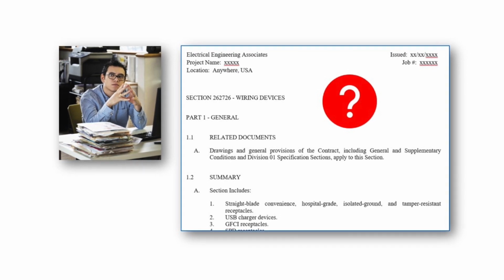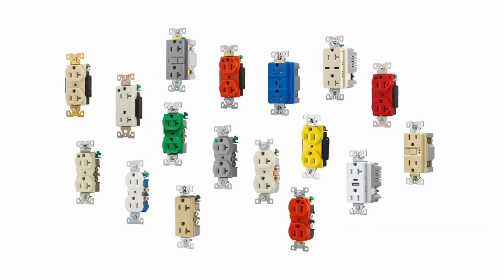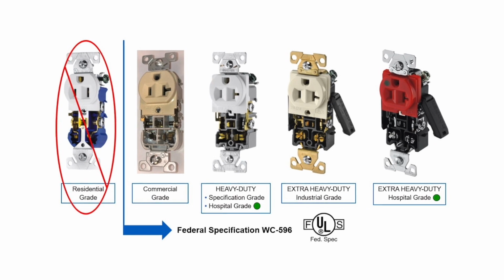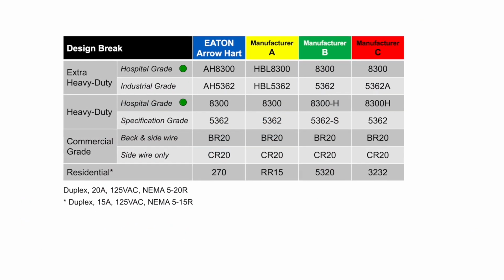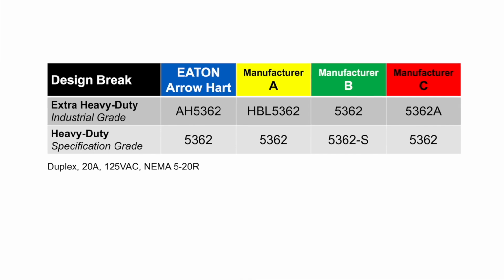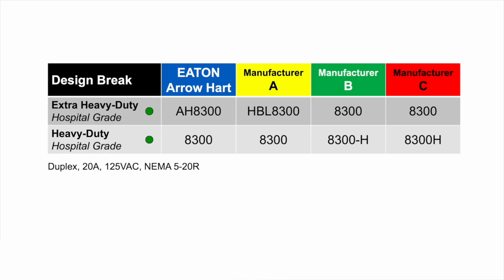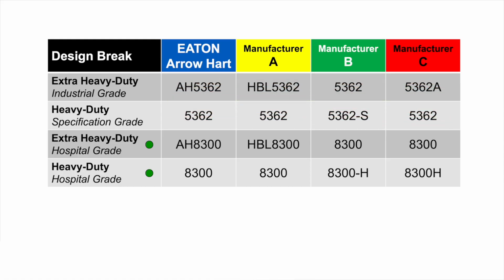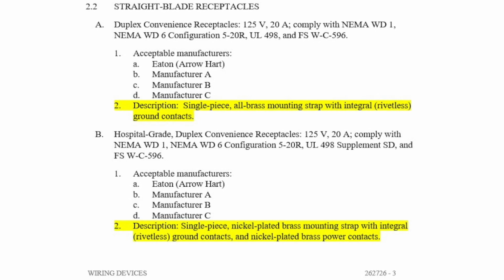QHV 8 - Alphabet Soup (mysteries of receptacle catalog numbers)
Understanding receptacle catalog numbers to help engineers develop reliable project specifications.  Click on "SHOW MORE" for agent websites...